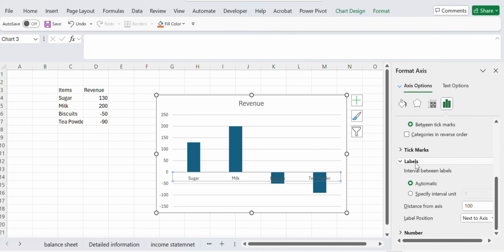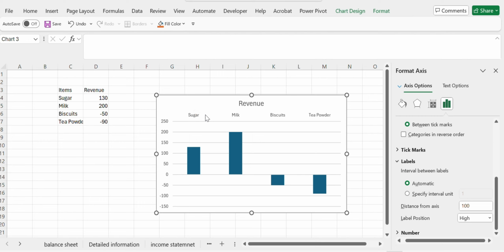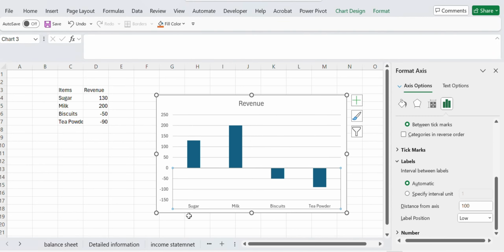Fix Overlapping Chart Labels in Excel | Reposition Negative Values to Low Position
In this Excel tutorial, you'll learn how to reposition chart data labels based on positive and negative values. Stop overlapping labels from ruining your charts!
🎯 What You'll Learn:

How to move negative value labels to low position in Excel charts
Fix overlapping data labels automatically
Position positive values above and negative values below the axis
Create professional-looking charts with better readability

📊 Perfect for:

Data analysts and business professionals
Anyone creating charts and graphs in Excel

💡 Pro Tip: This technique works in Excel 2016, 2019, 2021, Excel 365, and Office 365.